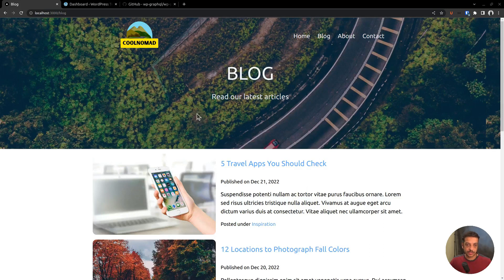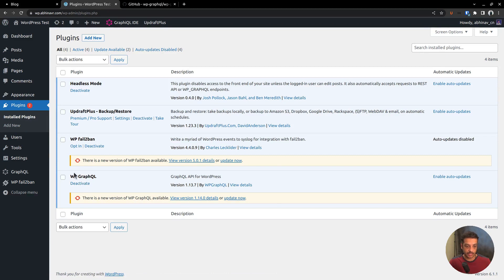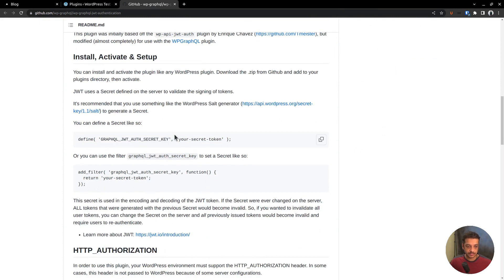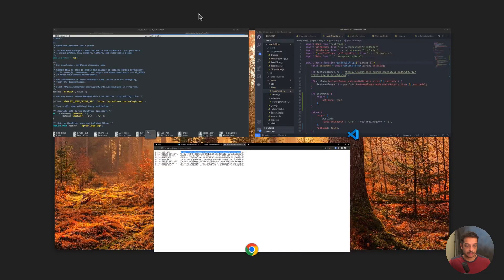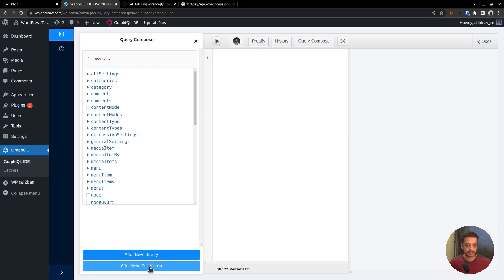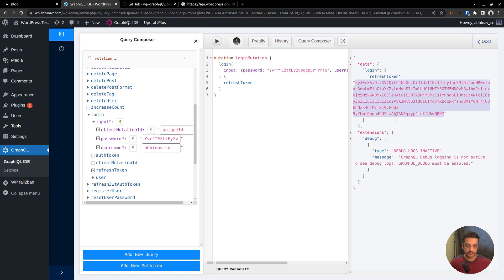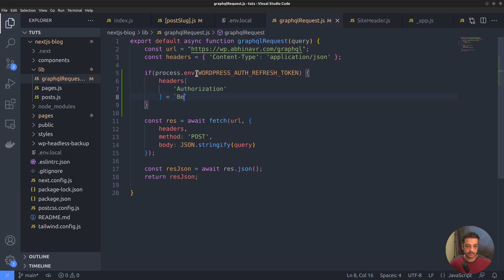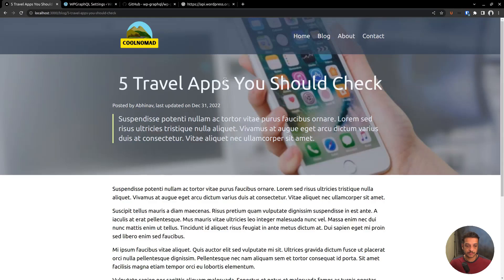How to Authenticate Next.js with WPGraphQL using JWTs - Next.js + Headless WordPress [ part 16]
This video shows you how to authenticate the Next.js frontend with the WPGraphQL API using JSON Web Tokens (JWTs).